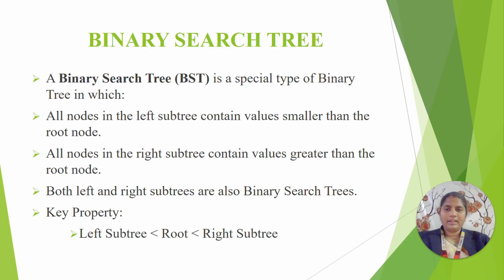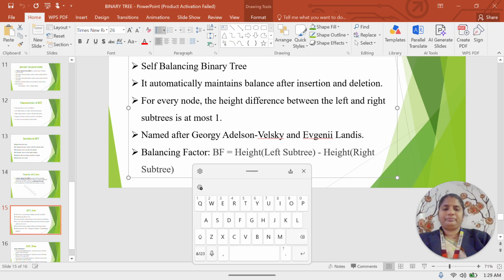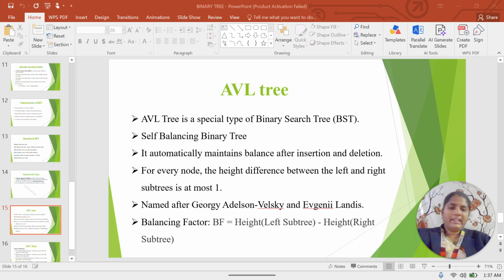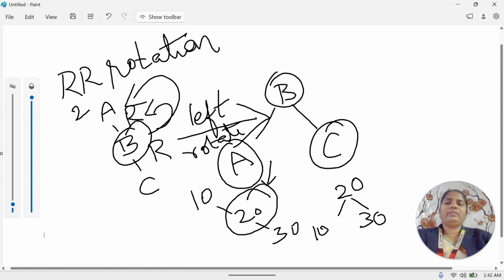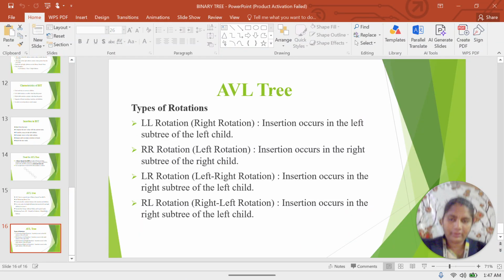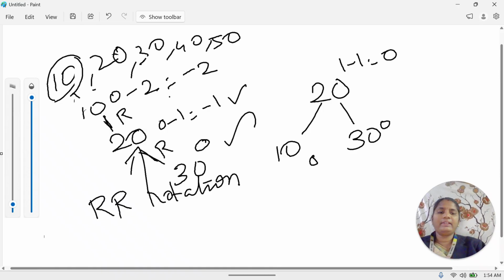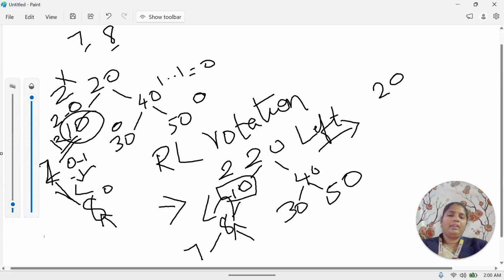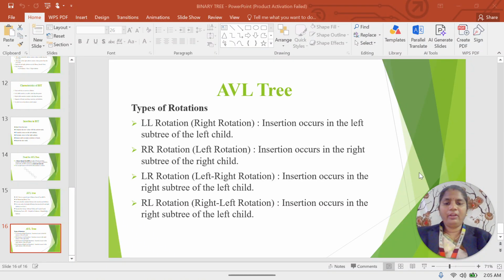AVL Tree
🌳 **Introduction to AVL Tree** | Lecture by **SIVAPRABHA T**

Welcome to this informative lecture on **Introduction to AVL Tree** presented by **SIVAPRABHA T**. In this session, you will learn the fundamentals of AVL Trees, a self-balancing Binary Search Tree (BST) that ensures efficient searching, insertion, and deletion operations.

🔹 Topics Covered:
• Introduction to AVL Trees
• Need for Self-Balancing Trees
• Height Balance Property
• Balance Factor Calculation
• AVL Tree Rotations (LL, RR, LR, RL)
• Insertion and Deletion in AVL Trees
• Time Complexity Analysis
• Applications of AVL Trees

This lecture is ideal for students studying **Data Structures and Algorithms**, competitive programming enthusiasts, and anyone interested in efficient data organization techniques.

📚 Enhance your understanding of balanced trees and improve your algorithmic problem-solving skills.